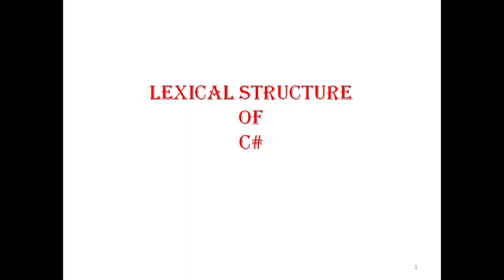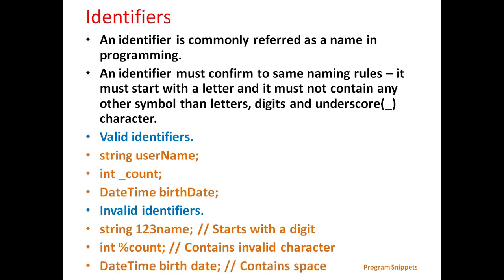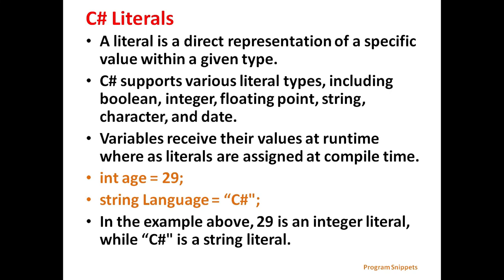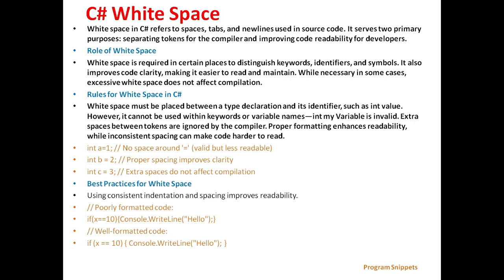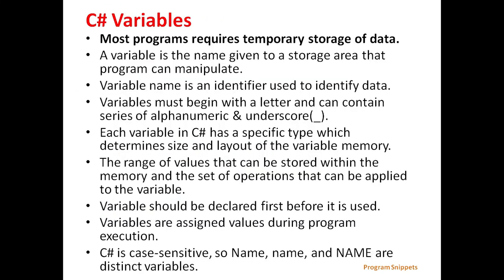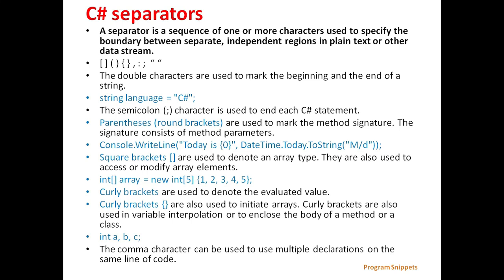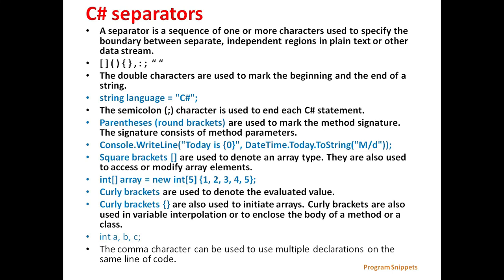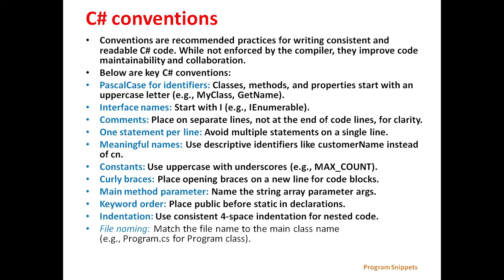Lexical Structure of C#